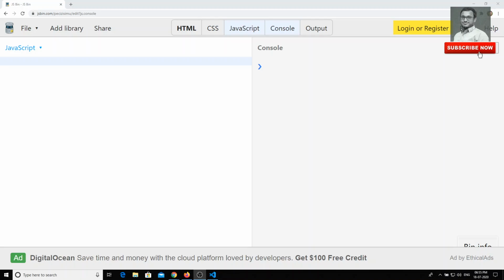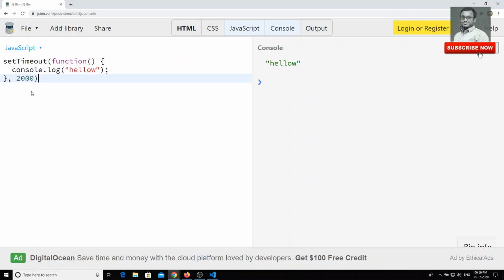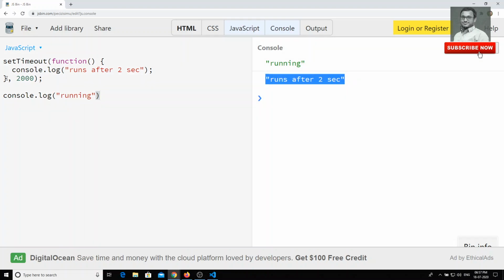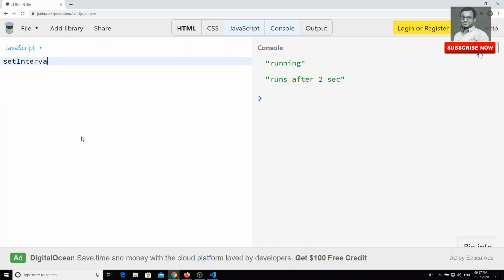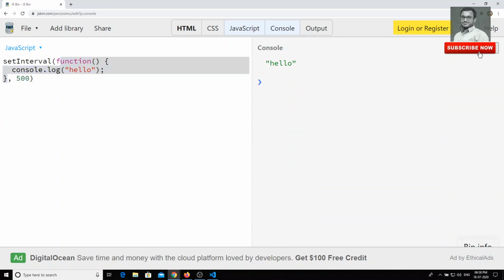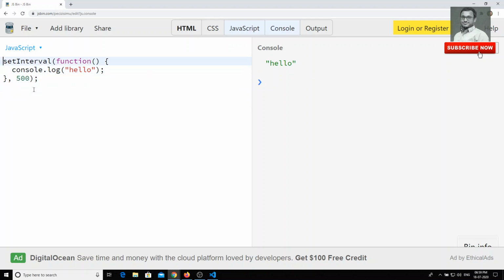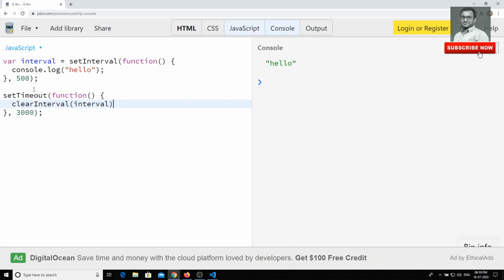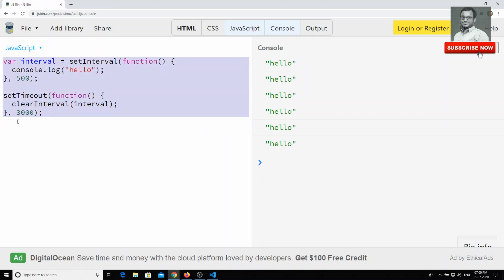44. setInterval and setTimeout built-in methods in javascript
Hi friends

In this video, we will see how we can use setinterval and settimeout functions in the javascript.